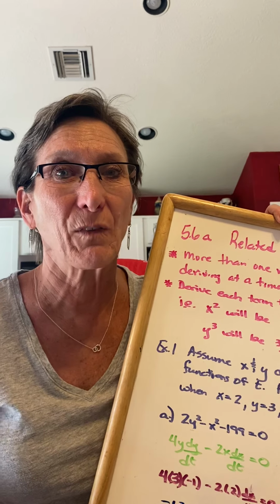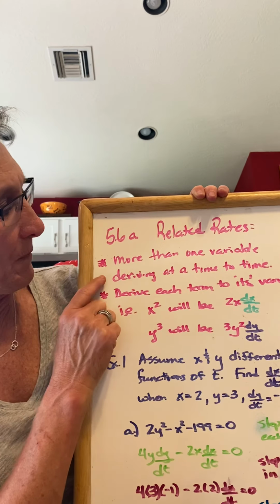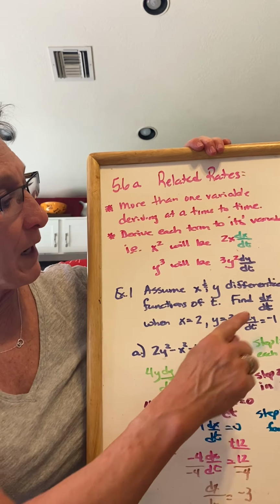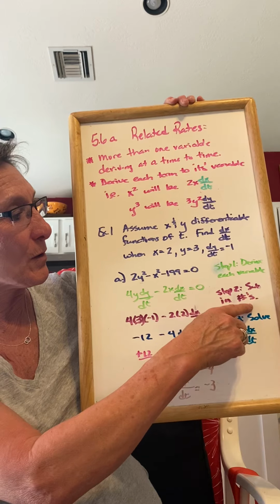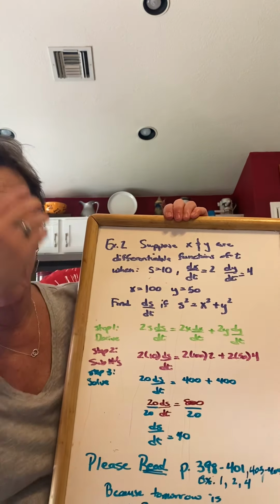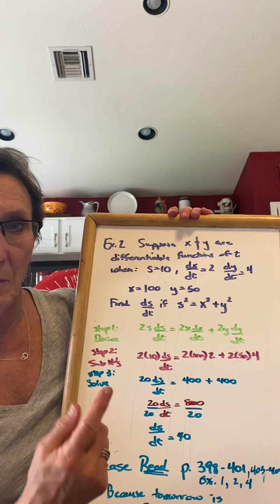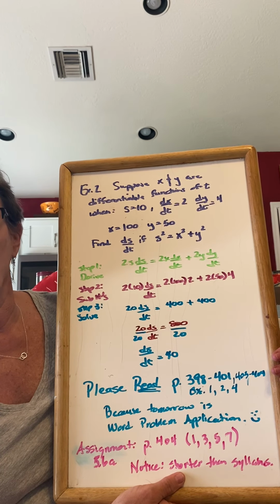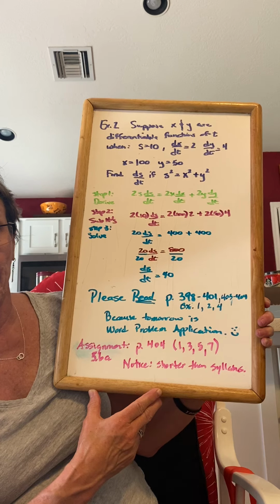Related Rates 5.6a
Part 1 of Related Rates